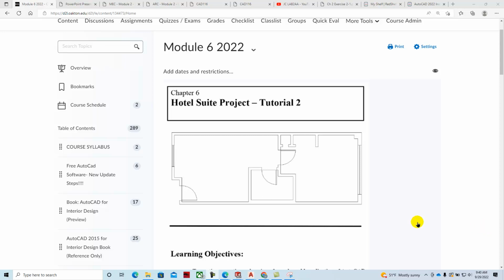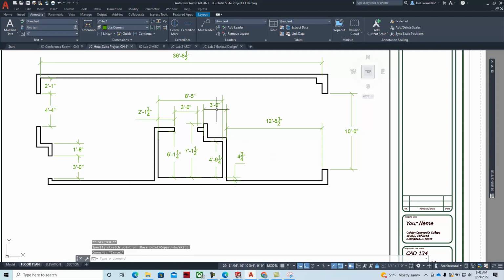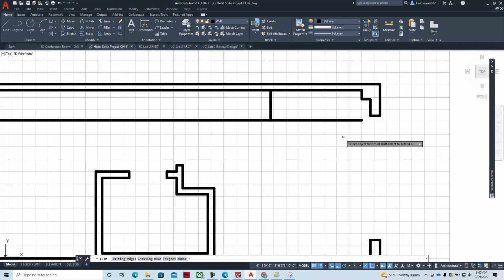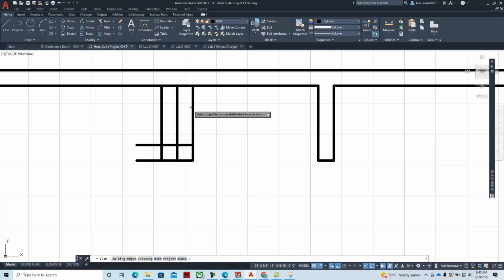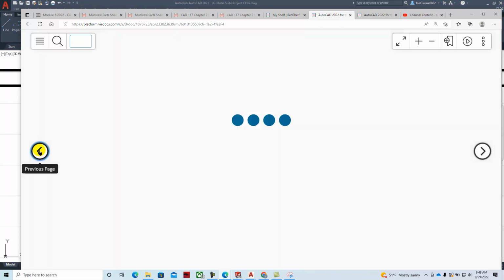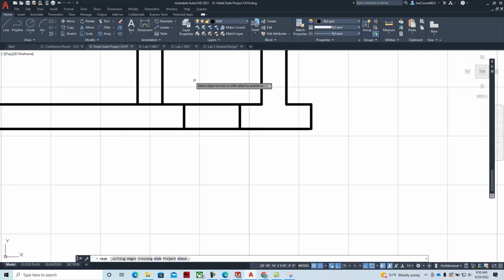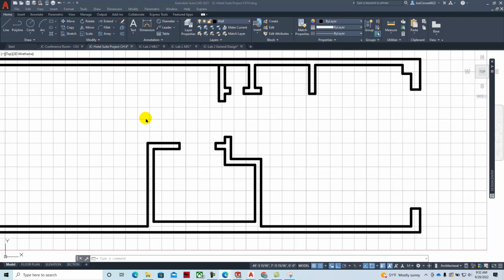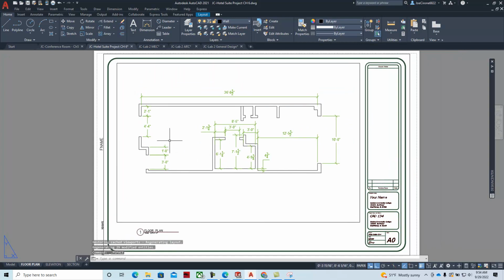CAD 134 CH6 Part 2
Ch 6 Hotel Suite - Part 2